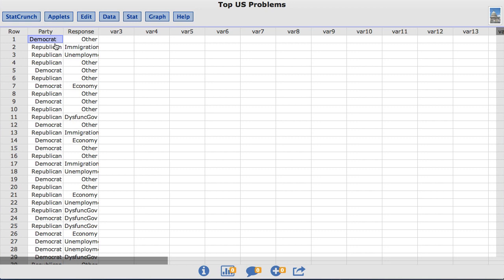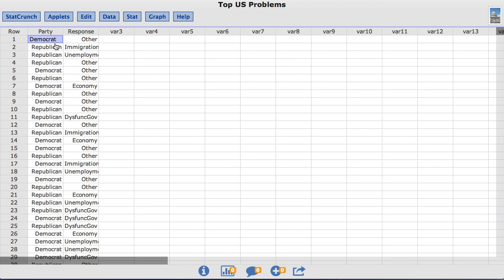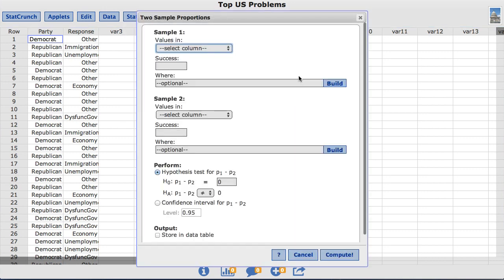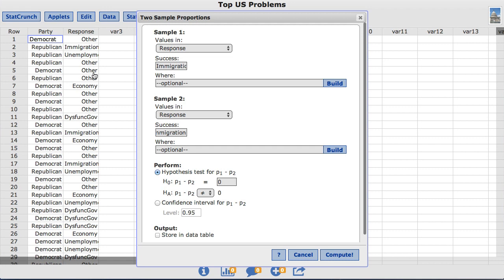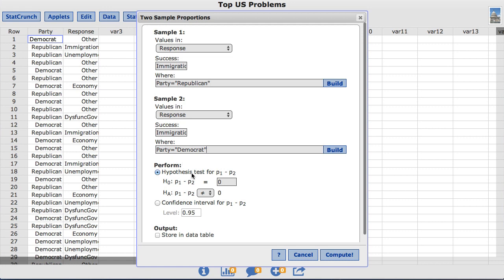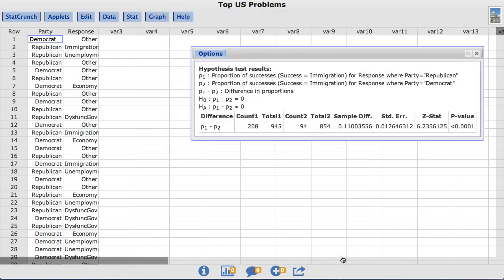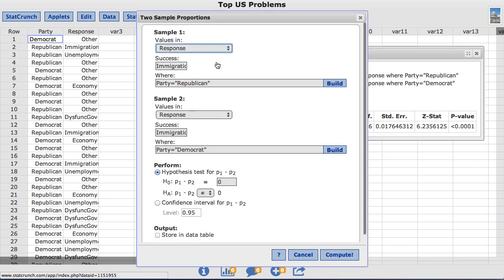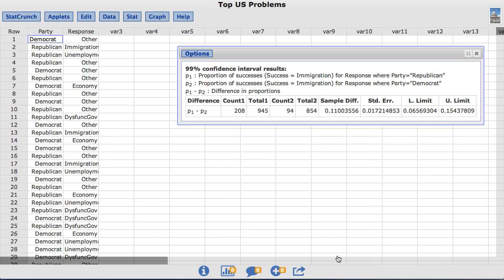StatCrunch: Hypothesis Tests and Confidence Intervals for Two Proportions with Raw Data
In this video you will learn to compute hypothesis tests and confidence intervals for the difference between two proportions with raw data using StatCrunch.